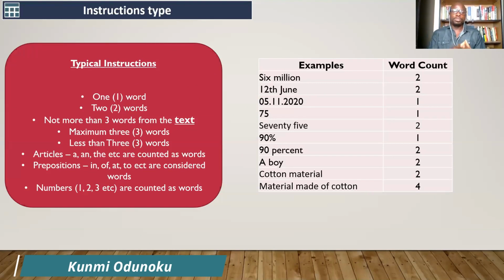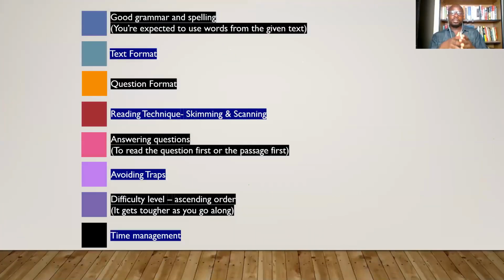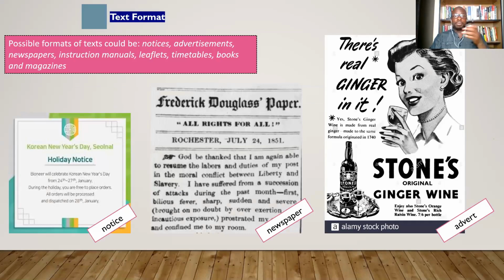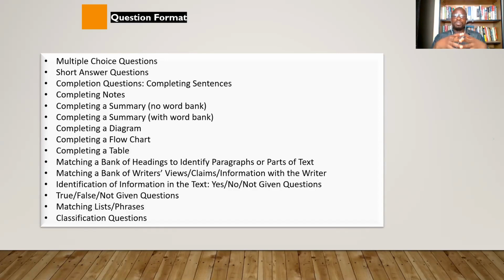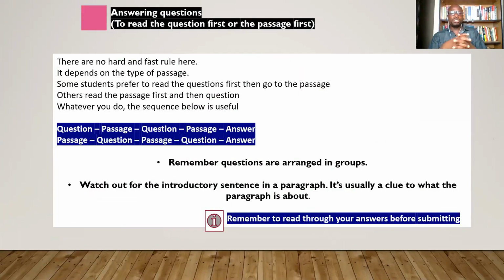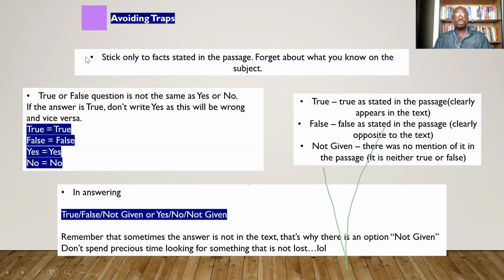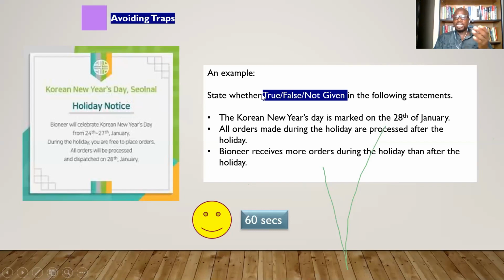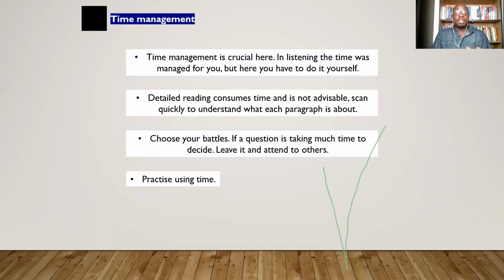IELTS Reading Test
In today's episode, we take a closer look at the Reading Test in the IELTS exam series.

Learn more about the IELTS Reading Test.